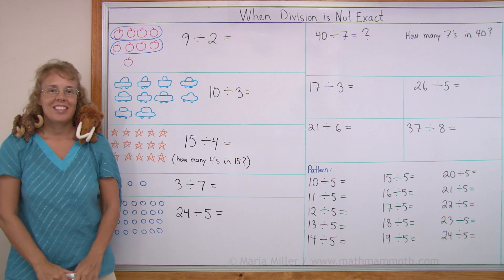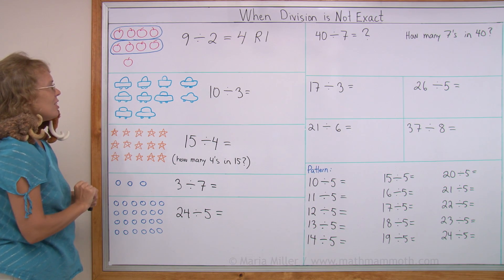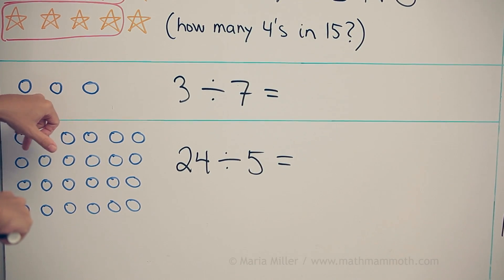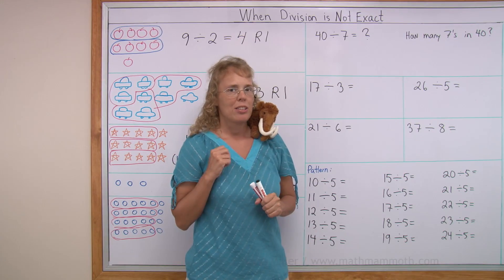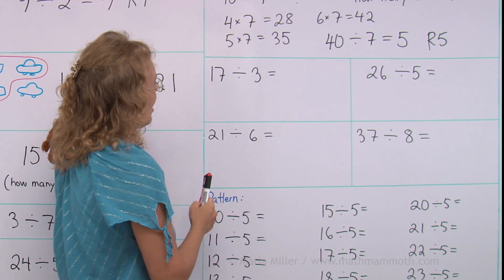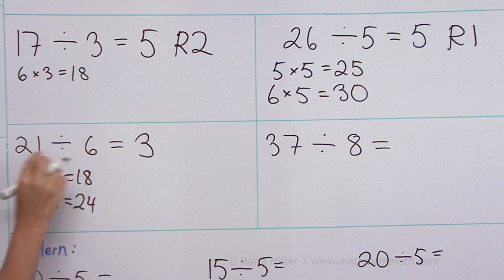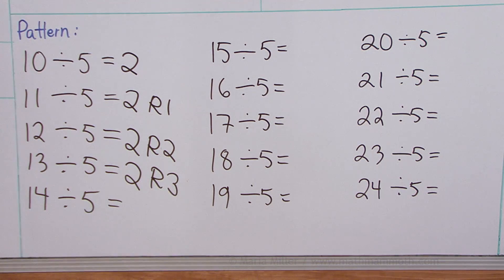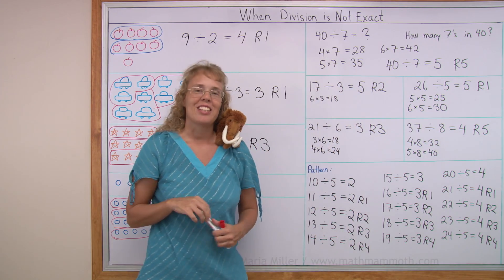Division with remainders (not exact division) - 3rd grade math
The basics of the concept of REMAINDER... I show with visual models how divisions are not always even (not exact), and we have a remainder. For example, I divide 15 into groups of 4. We get three groups, and three left over: 15 / 4 = 3 R3.

After working with visual models, I explain how you can calculate the remainder. For example, to solve 24 / 5, think how many 5's are there in 24. There are four, because 4 x 5 = 20, but 5 x 5 = 25, which is too much (more than 24). Then we look at the DIFFERENCE of 4 x 5 and 24, which is 4, and that is the remainder.

Lastly you get to practice on your own (pause the video) with some exercise problems, and with a pattern. The pattern shows us that as we increase the dividend by one (keeping the divisor the same), the remainder also increases by one... until you come to the next even division.